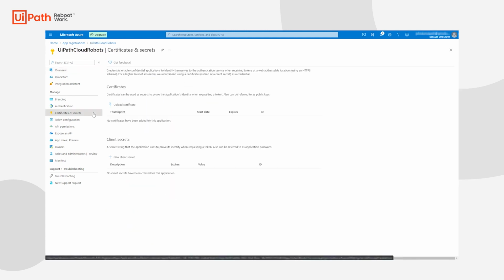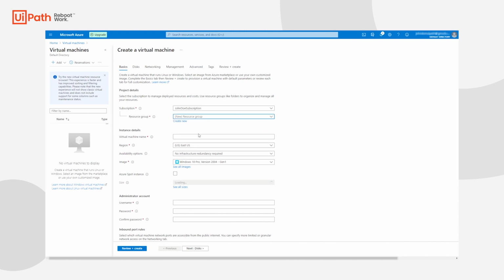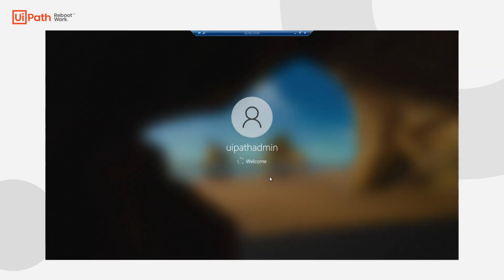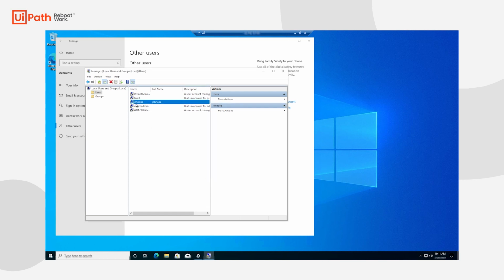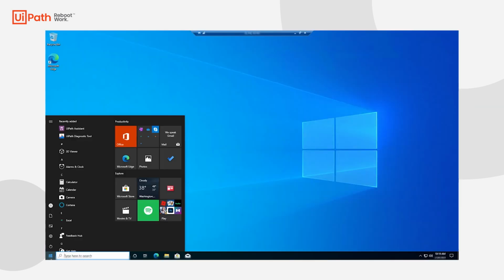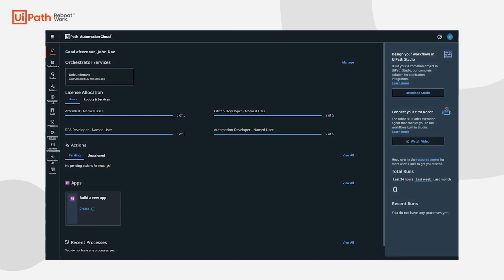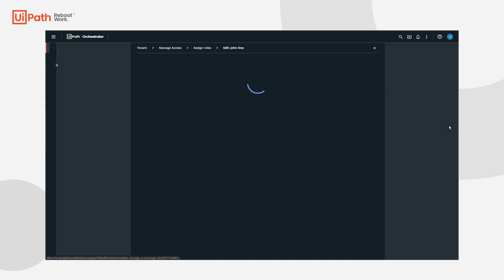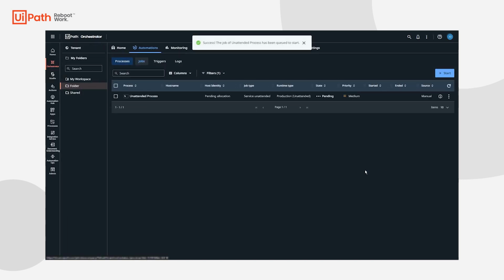Elastic Robot Orchestration with UiPath Automation Cloud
Discover how integrating your cloud computing service with our Automation Cloud can help you optimize resources and cost.